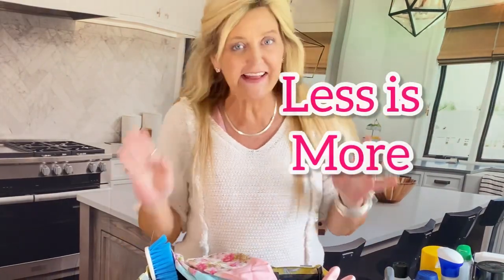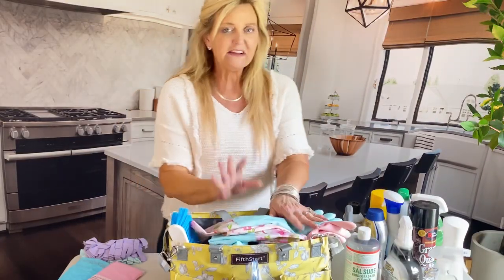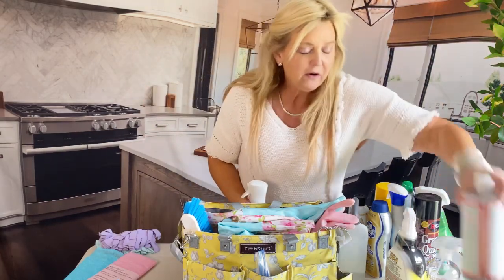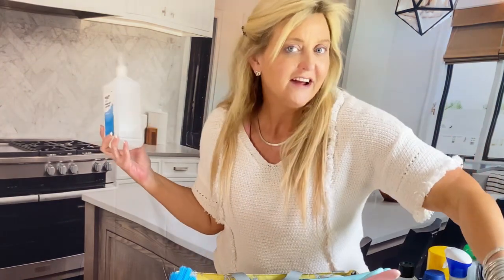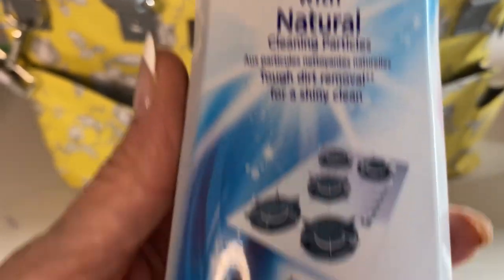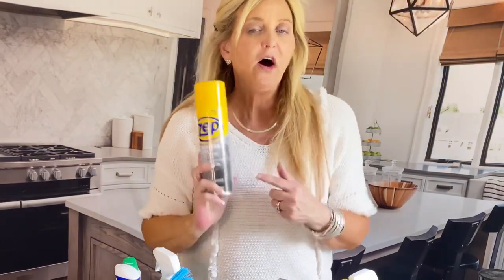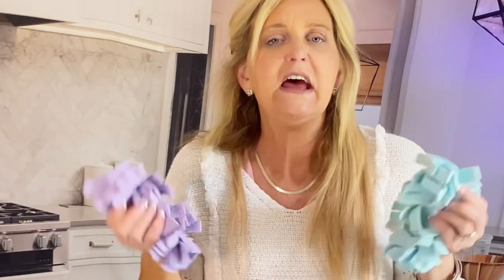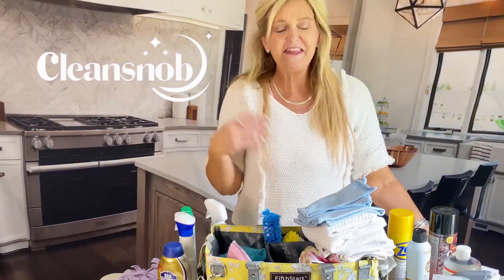Secrets Revealed: Professional House Cleaner Caddy Essentials!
Because we clean a wide verity of homes often. We know what works best. For fast and easy clean up. I share with you my 30 cleaning experience and my favorite products that save me time and money.

I am hear to  help you. Ask me anything.

It's my pleasure to help you get it done as efficiently as possible so you can get it done and go have fun!
Find your free cleaning style backdown & see how it can help you.

Amazon Store the products I use

We live busy lives and my goal is to teach you the fastest way possible to clean. Do you can get it done and go have fun!